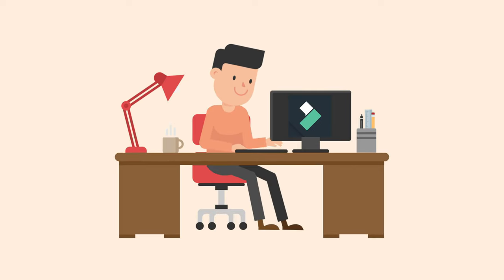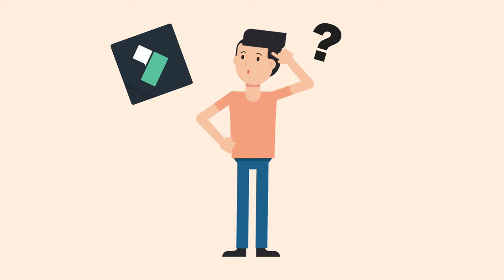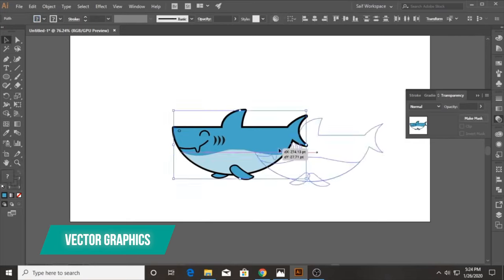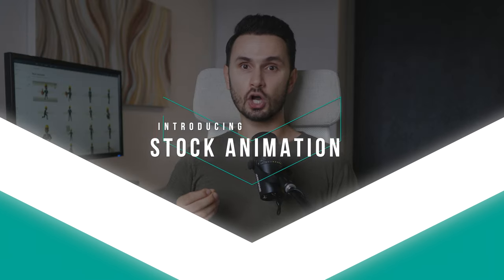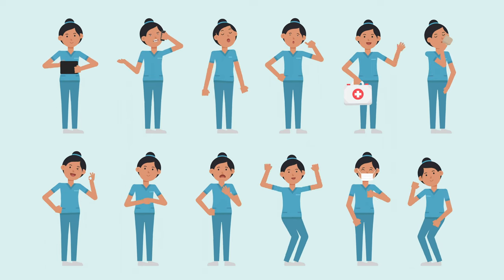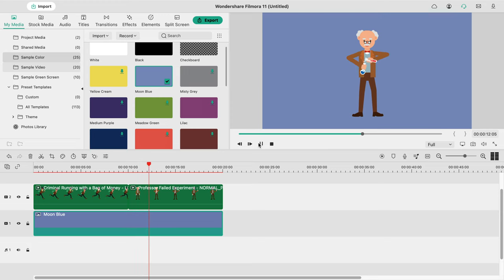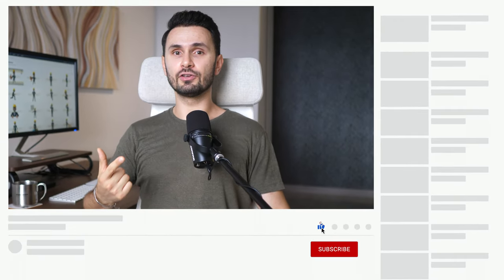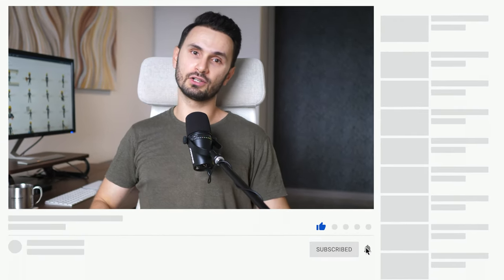EASY FILMORA ANIMATION TRICK FOR BEGINNERS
Discover the easy way to produce high-quality professional animations in Wondershare Filmora with this Filmora Animation Hack for Beginners. You don't need any animation skills or experience and can get instant results straight away, with drag & drop simplicity. No more time wasted learning new skills, skip all the hard work and boring parts and go directly to achieving the same level of professionally-looking animations within minutes instead of the tens of hours it would take to produce otherwise.

ℹ️ STOCK ANIMATION FOR FILMORA

Wondershare Filmora is a simple video editor that empowers you to edit video and audio on Windows and Mac. The video editor makes your editing experience efficient and playful. Now, every creator can tell incredible stories more confidently. A creative video editing platform for all creators! Trusted by a community of over 85 million users and empowering creators of all ages from 150 countries and regions.